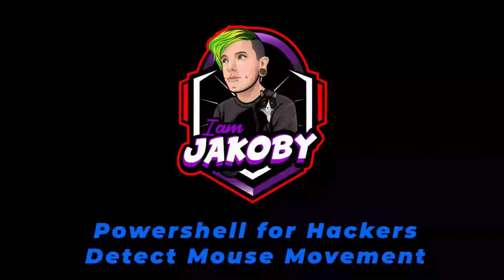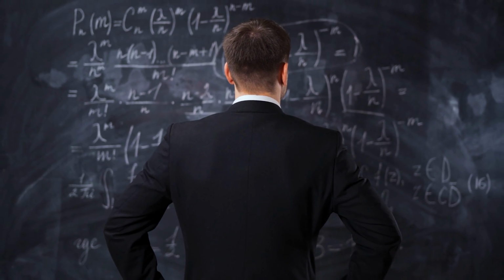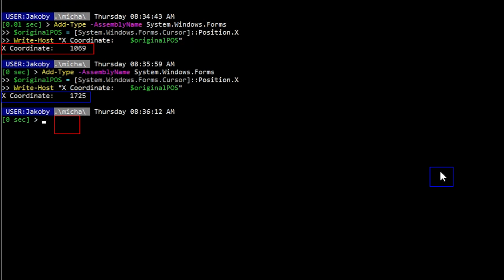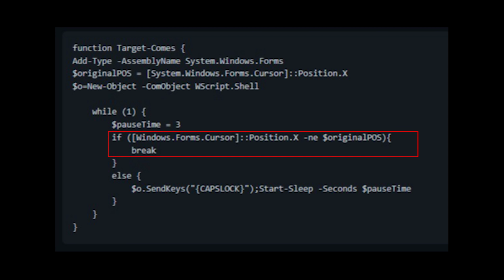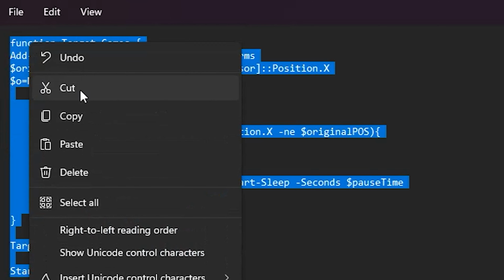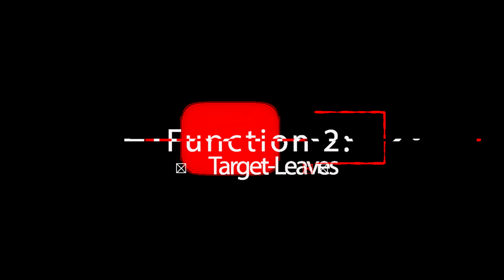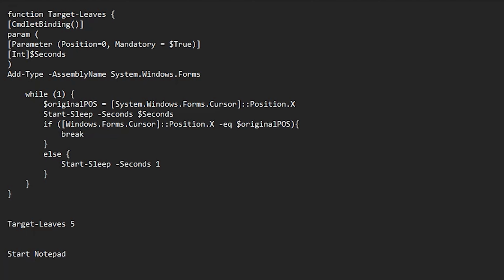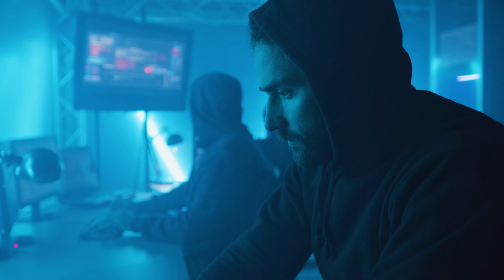Powershell For Hackers - Detect Mouse Movement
In this video I'll show you one of the functions I wrote for my "Powershell for Hackers" repository on github.
The goal will be to show you how to detect mouse movements and incorporate this data into your payloads

Inside this repository are several functions I have wrote to aid new hackers in writing their own payloads. Here you will learn how to hack with powershell.
Please feel free to check them out and try to construct a payload of your own.

Timecodes:

0:00  - Intro
0:19  - Use Cases
0:30  - Disclaimer
1:00  - Understanding the foundation
2:23  - Function 1 - Target-Comes
4:45  - Function 1 - Demo Example Payload
5:25  - Function 2 - Target-Leaves
7:34  - Outro